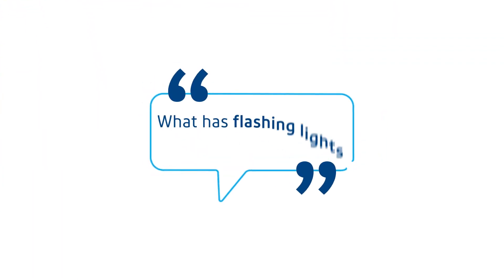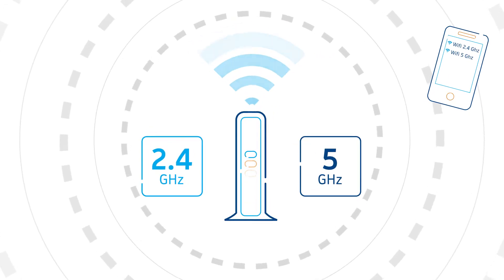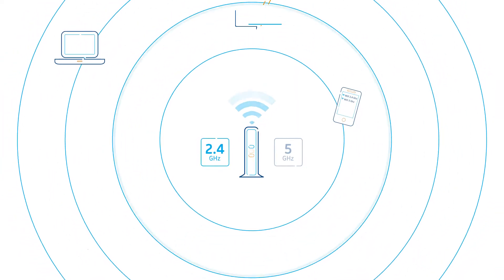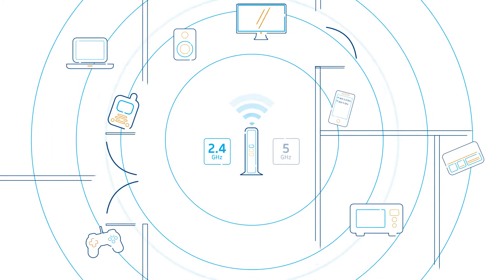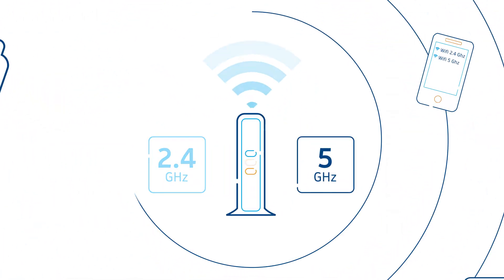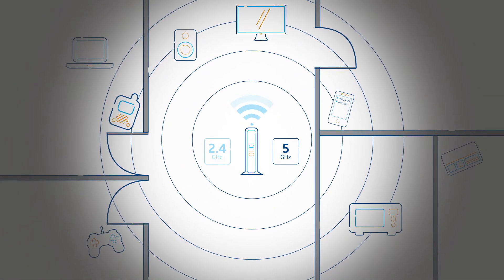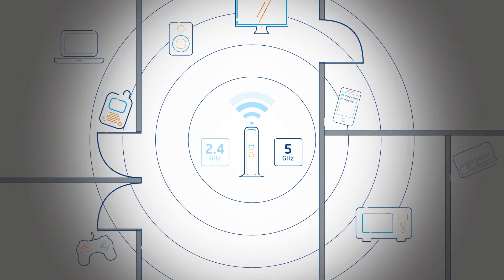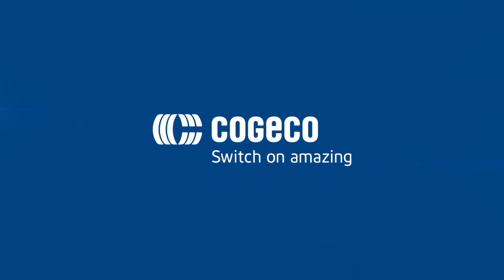The difference between 2.4Ghz & 5Ghz networks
Learn the difference between the 2 networks available to you and when it’s best to use each network.